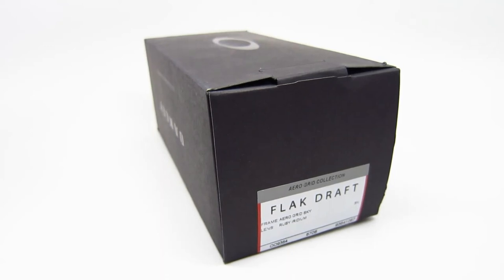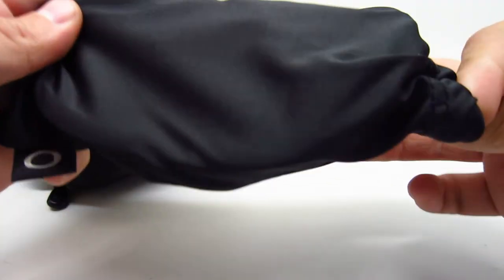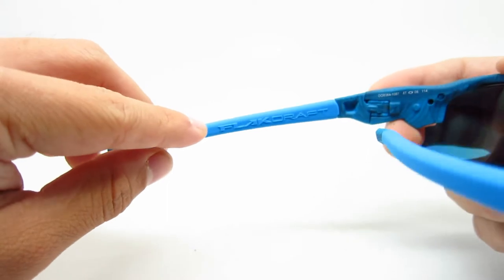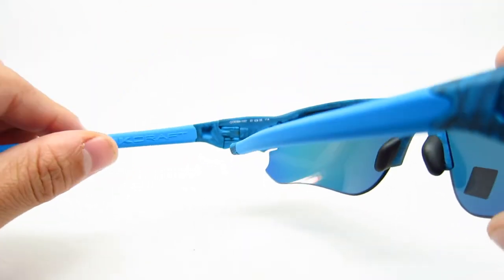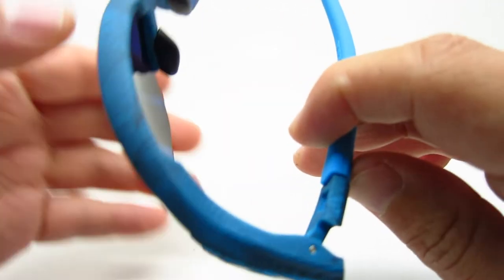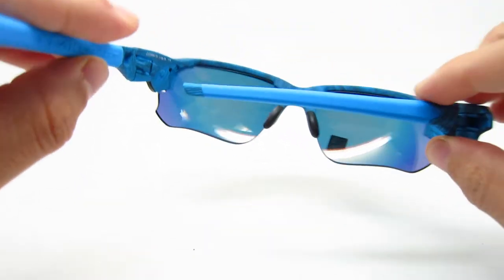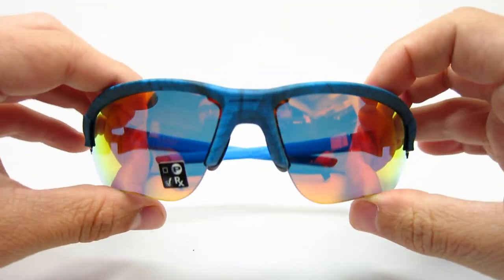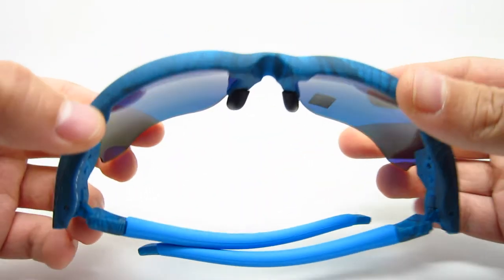Oakley Flak Draft OO9364 -1067 Sunglasses Review & Unboxing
Unboxing & Review of the Oakley Flak Draft OO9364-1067 sunglasses. Color of the frame is aero grid sky with ruby iridium lenses.